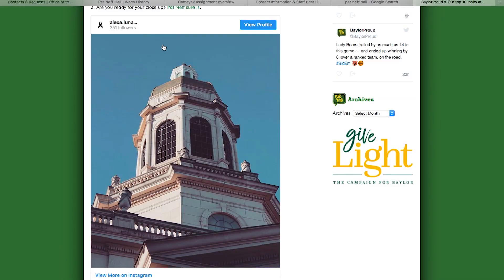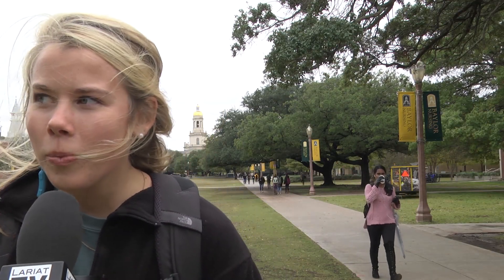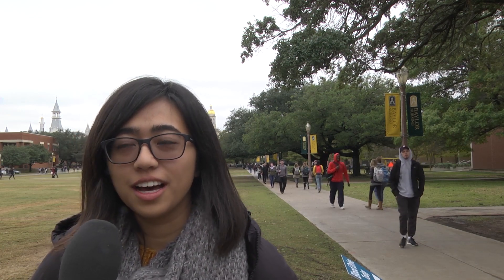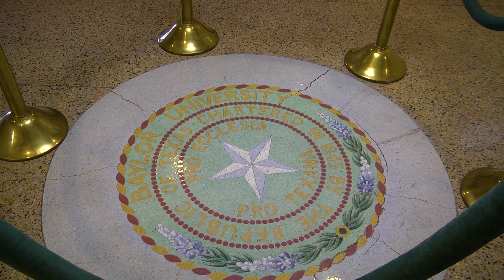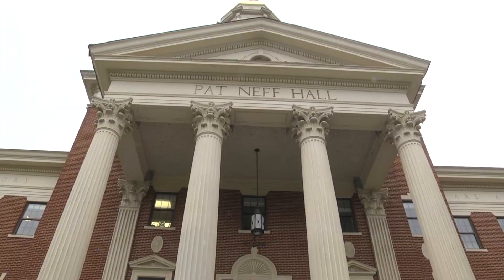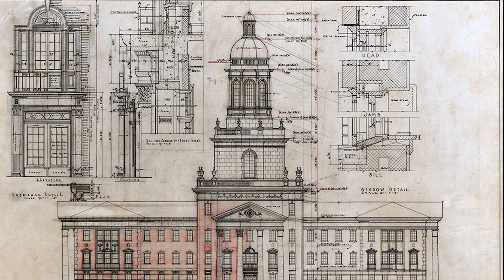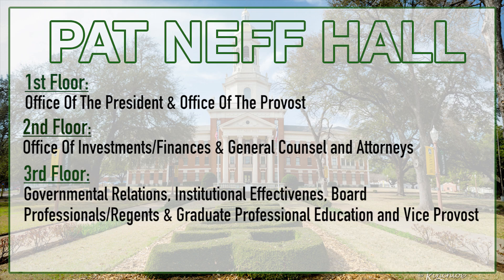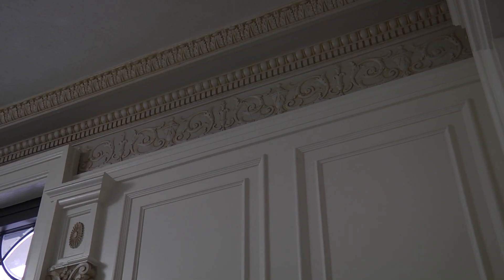Take a look inside historic Pat Neff Hall